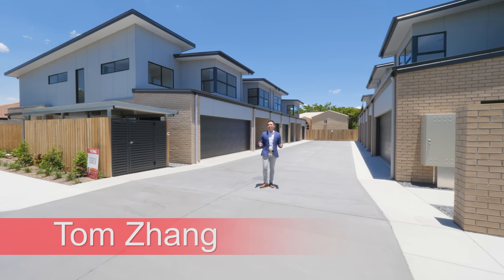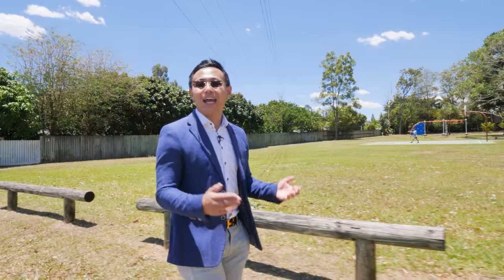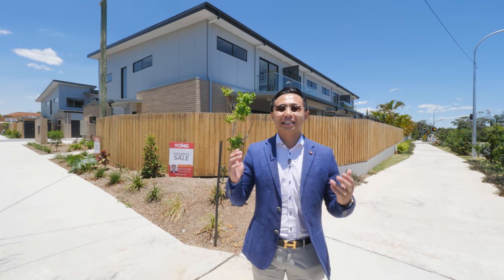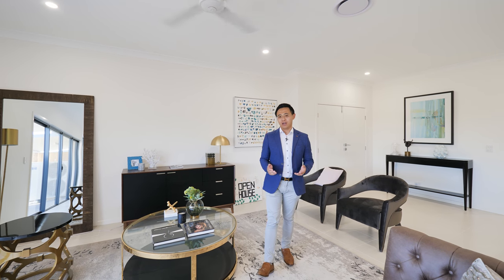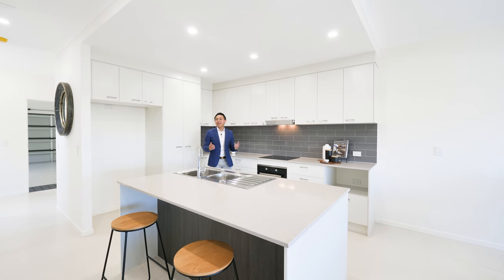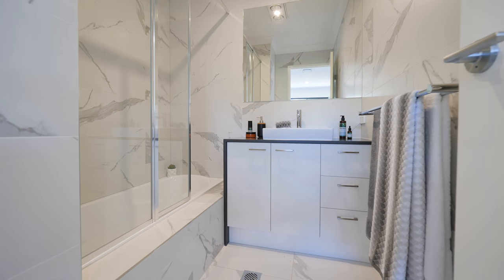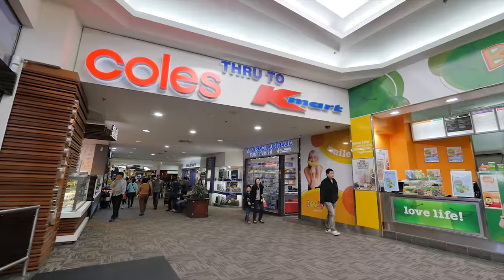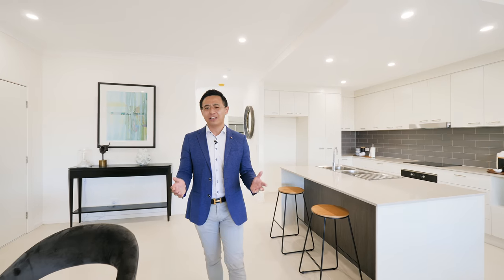SOLD by Tom Zhang - [Avenue Eight] 1-8/1 Luke Close (232 Hellawell Road), Sunnybank Hills, QLD 4109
1 Luke Close (232 Hellawell Road), Sunnybank Hills, QLD 4109

Avenue Eight - Brand New Stylish & Luxuries Huge Townhomes - Minutes' walk to Sunnybank Hills State School

Located in one of the most sought-after suburbs Sunnybank Hills in Brisbane's Southside. "Avenue Eight" is right next to one of the most renowned prestigious estate "The Avenue", and only minutes' walk to top ranking Sunnybank Hills State School as well as the beautiful and tranquil Borella Road Park.

Welcome to 1 Luke Close which is also known as 232 Hellawell Road Sunnybank Hills. This exclusive and boutique brand new estate: Avenue Eight is a collection of 8 stylish and luxuries townhouse.

A fantastic purchase opportunity located within the Sunnybank Hills State School catchment, this outstanding selection of eight, brand new large townhouses present open plan interiors and outdoor entertaining areas.

All hosting modern, spacious and stylish layouts, the ground floor has 2.7m high ceilings throughout, and features a free-flowing lounge and dining area with natural tile flooring, gourmet kitchen and sliding glass doors opening onto private entertainer's patio and garden, a study nook with big open window, laundry with additional powder room; double lock-up garage.

Beautifully appointed, the kitchen is adorned with designer stone benchtops, ample cabinetry and stainless steel appliances, ensuring preparing meals is a delight.

On the upper level, an additional retreat/TV room accompanies four spacious bedrooms. 6 zone ducted air-conditioning. A luxury haven, the master suite includes an expansive walk-in robe and stunning ensuite, while the additional three bedrooms all boast built-in robes and include one with private balcony, and the spacious modern main bathroom.

This exclusive boutique complex provides better privacy and tranquillity as well as low bodycrop fee which is fantastic.

The location here in Avenue Eight is truly sensational, being right next to the prestigious estate The Avenue, within only minutes' walk to Borella Road Park, Sunnybank Hills State School and city express bus stops. Also within walking distance to Pinelands Plaza Shopping Centre, supermarkets, cafes, restaurants and shops, Sunnybank Hills Shopping Village. And of course just minutes' drive to Sunnybank Hills Shopping Town, Calamvale Central Shopping Centre and Pacific Centre; and further to Sunnybank Central Shopping and Commercial Precinct, including Market Square, Sunnybank Plaza, Sunny Park Shopping Centre, Sunnybank Private Hospital, Times Square, Hotel and bar, you name it...

Don't miss out on this rare opportunity to secure a piece of real estate in this exclusive and boutique brand estate, Avenue Eight. Phenomenal position in the heart of Sunnybank Hills right next to the prestigious The Avenue.

Instruction from the owner is clear; this property MUST BE SOLD, enquire today!

"This property is being sold without a price, and therefore a price guide cannot be provided. The website may have filtered the property into a price bracket for website functionality only".

All information contained herein is gathered from sources we consider to be reliable. However, we cannot guarantee or give any warranty about the information provided, and interested parties must solely rely on their own enquiries.